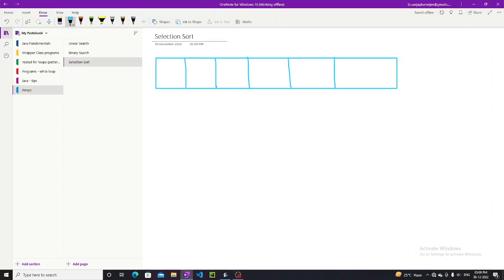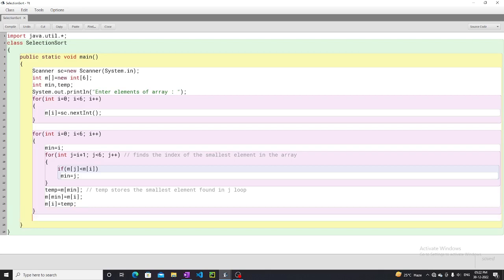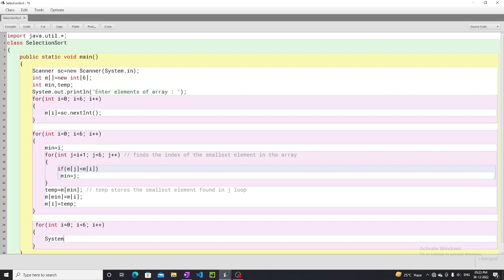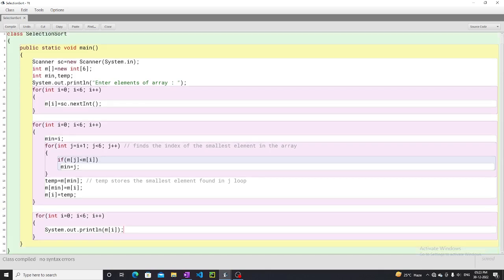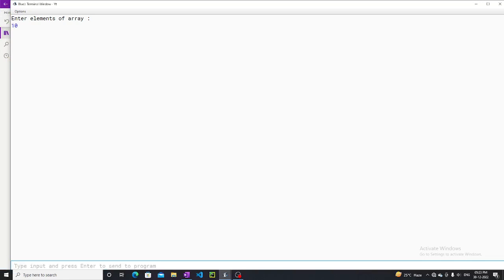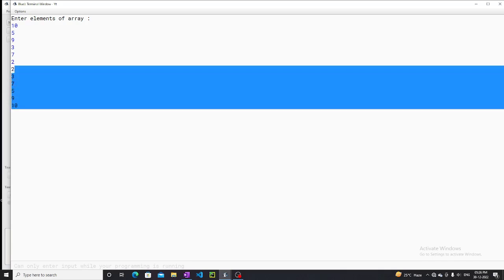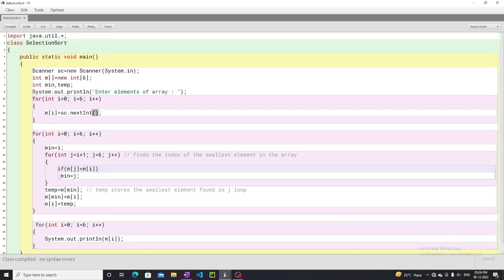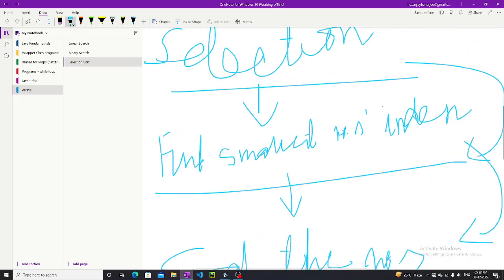Selection Sort in Java || Java Programming || SB Codes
Welcome to SB Codes !

In this video, we have discussed about Selection Sort Technique in Java...Hope I was able to share something.

SB Codes is our attempt to share knowledge about Computer Programming and stuffs related to Coding.

At SB Codes, We provide a simple explanation of Coding Techniques, Basic Programs which may be difficult for people to understand.

Quality Programming videos..

🔊 Java Programming
      - And many more areas of Computer Programming in future.